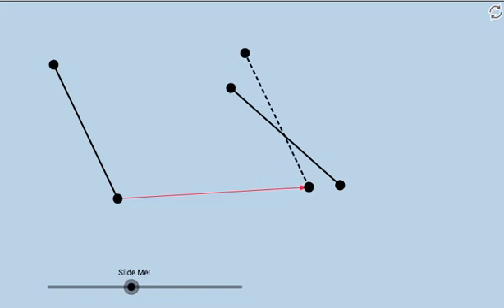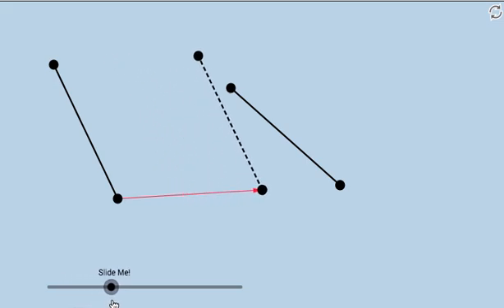Congruent Segments Definition